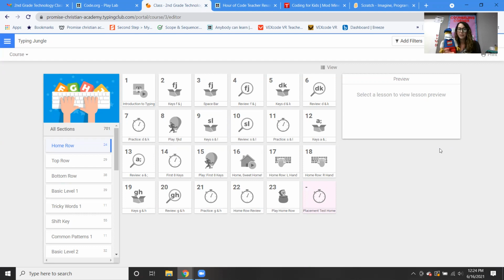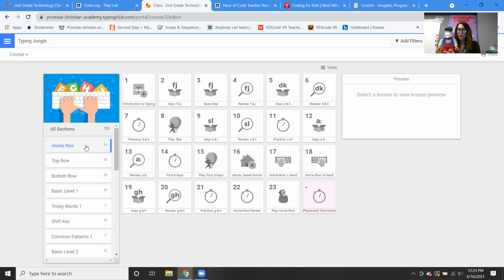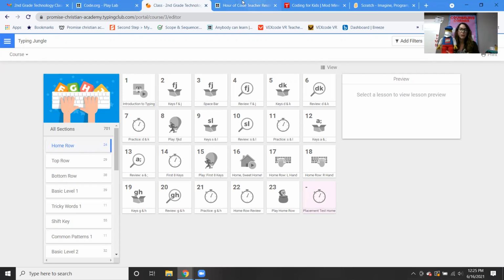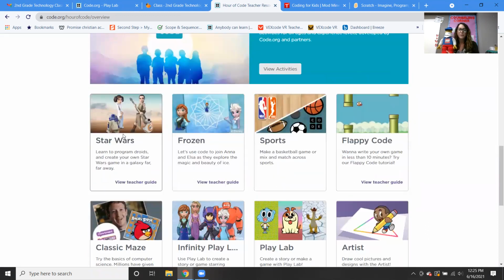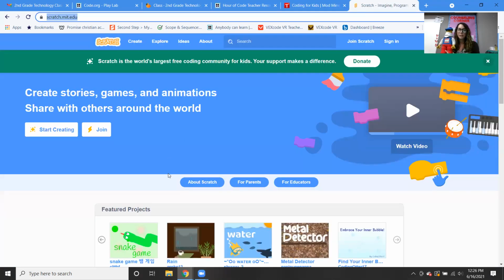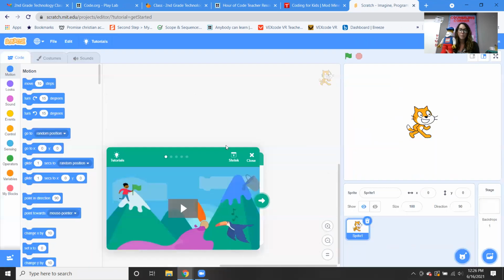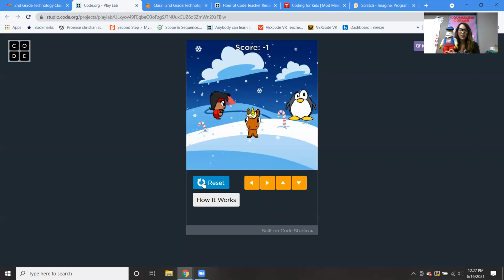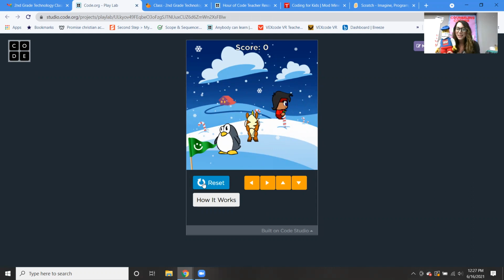2nd Grade Technology Class Week #40